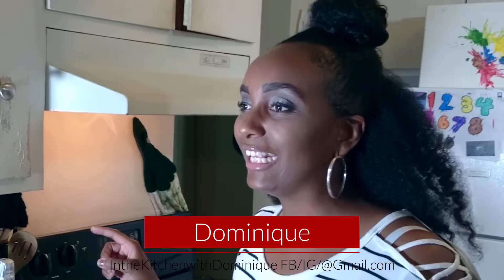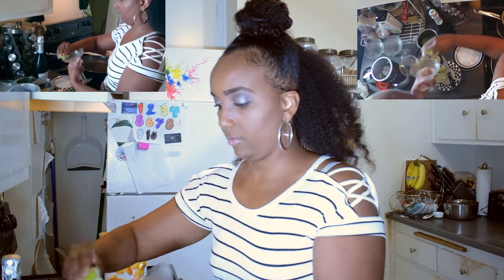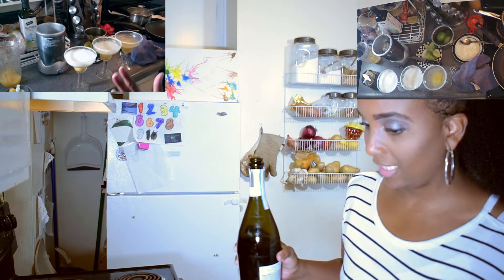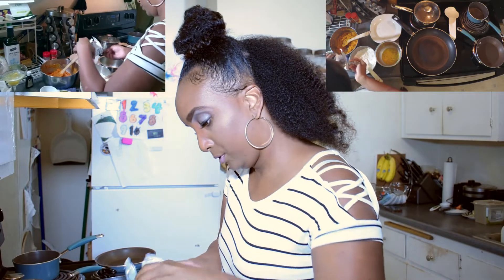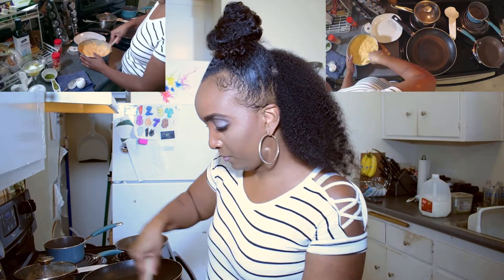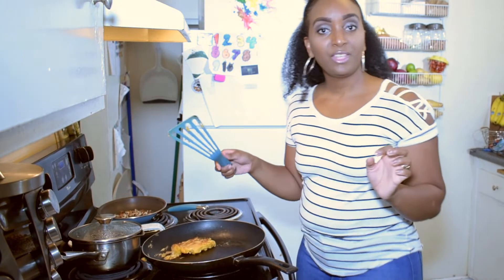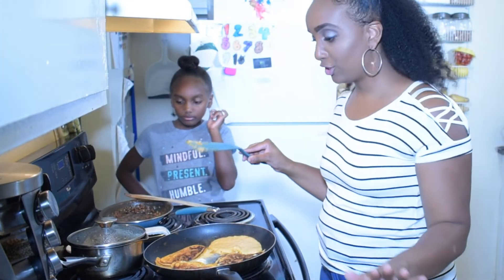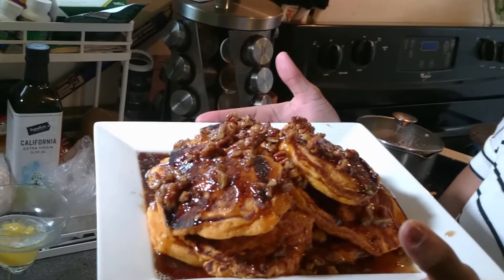InTheKitchenWithDominique Peach Bellinis and Sweet Potato Pancakes Ep 012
It's time for an AWESOME BRUNCH! Let's start with Peach Bellini's and finish with Sweet Potato Pancakes! Yes, this will make you hungry, too!